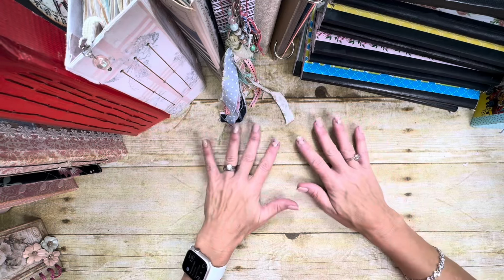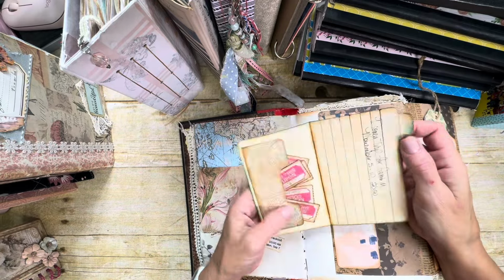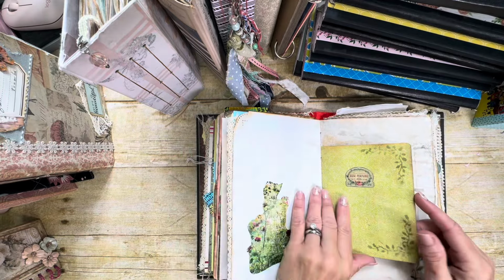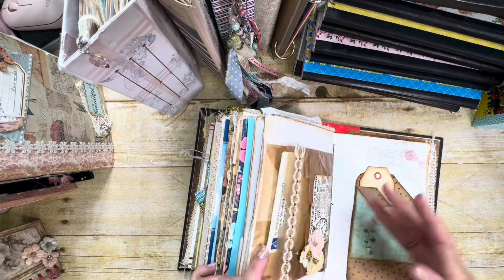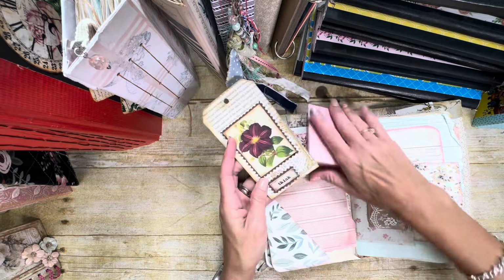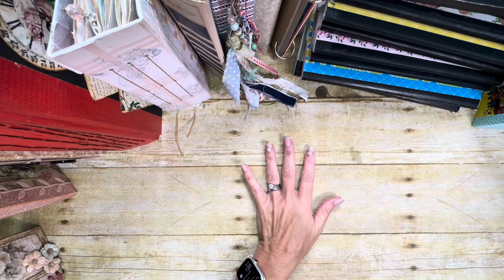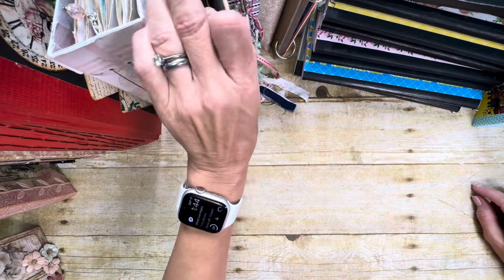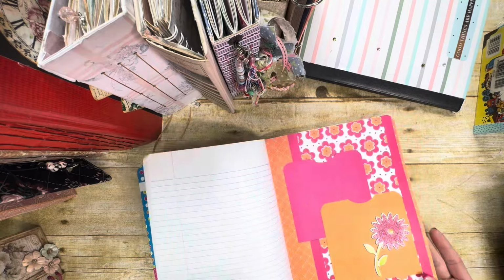Going Through Some of My Personal Junk Journals - Come and Chat With Me